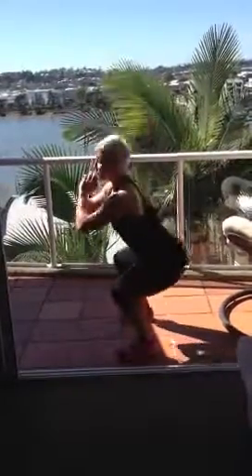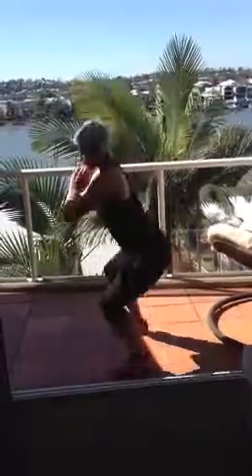Personal Trainer Sydney body weight workout of the week in Brisbane 28/8/14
Body Weight Workout of the week:

20 mins AMRAP (as many rounds as possible)
A1 10m sprint return (run to a 10m marker and back)
A2 10 push ups
A3 10 full range squats
A4 10 squats from bottom position to half way
A5 10 squats from half way position to top position
A6 10 full range squats

Ouch! Legs! Let me know how you go. I will film the workout for you this week. Please check out 30+ free body weight workout videos and countless sessions with equipment on my website, all for free. coz ya know. I want you all to move and feel as good as I do about doing it.